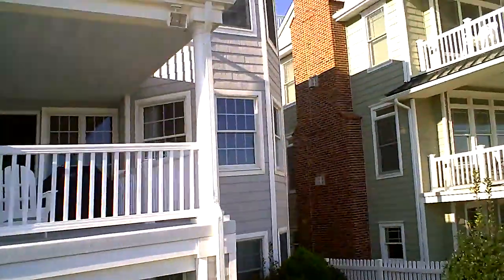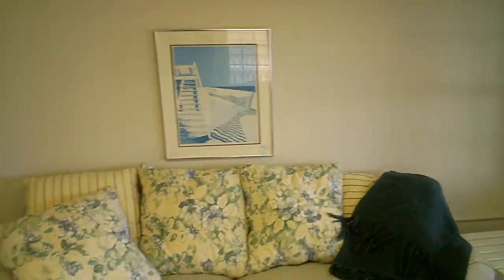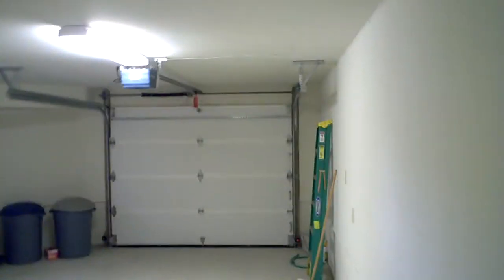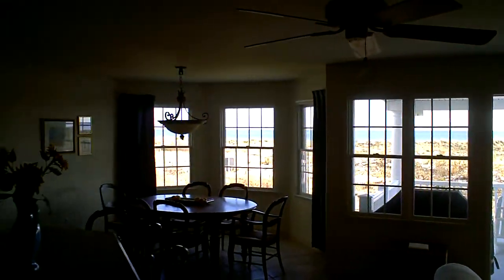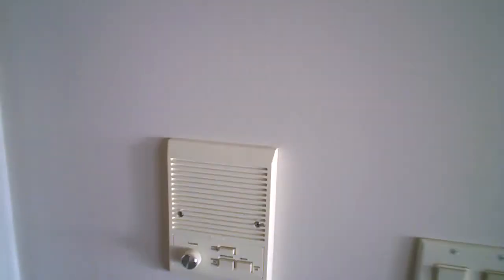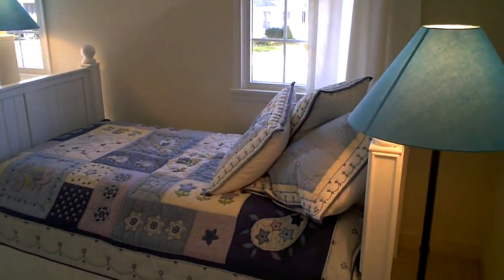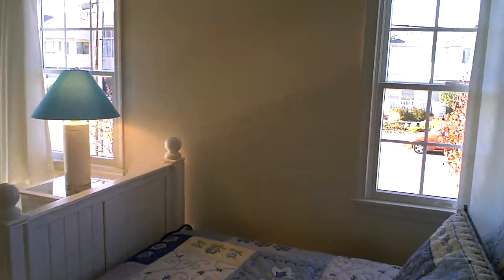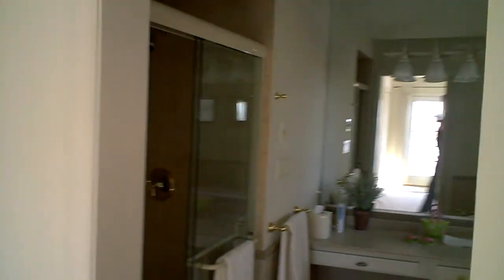2717 Wesley Sean McGinnis Prudential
2717 Wesley Ave 5 bedrooms 4 full baths Goldcoast 1.850